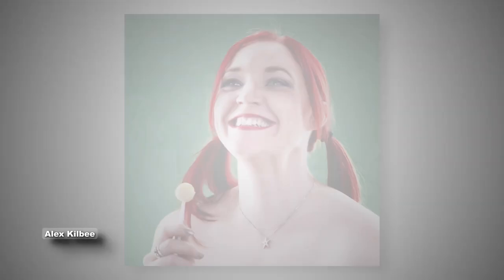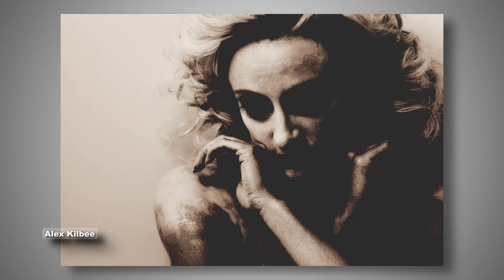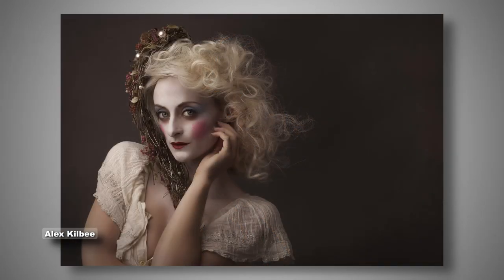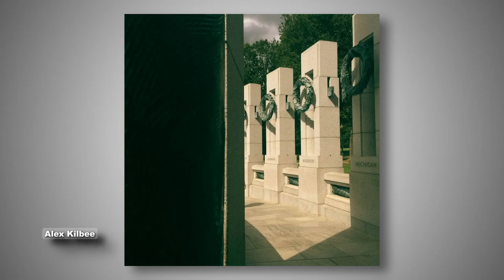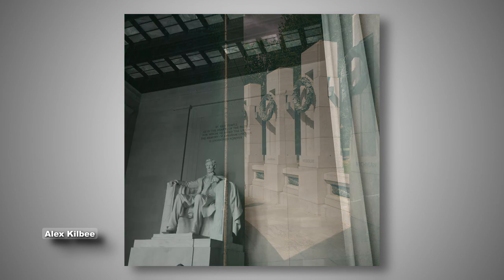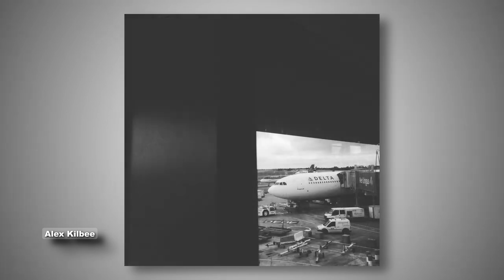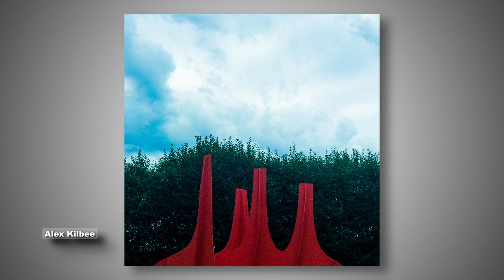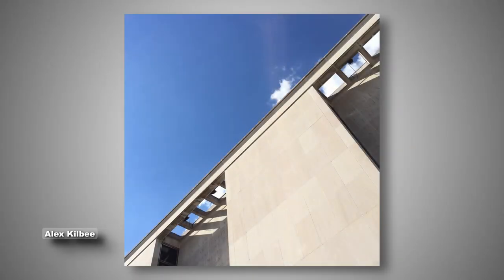Unlock New Ideas For Photos In 5 Seconds